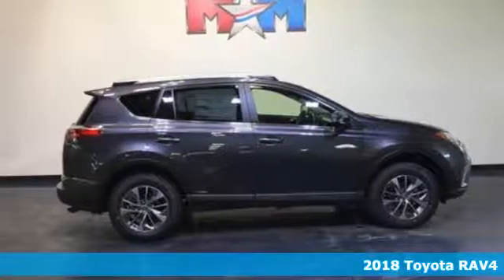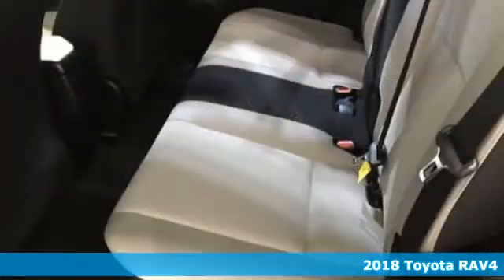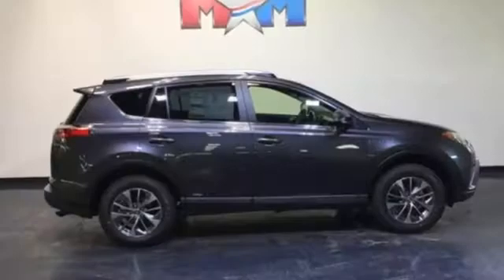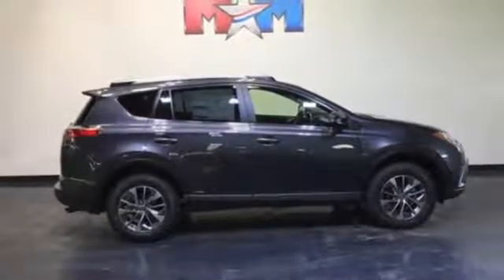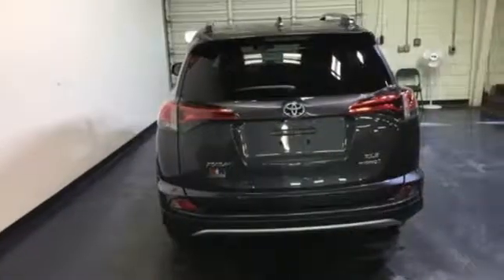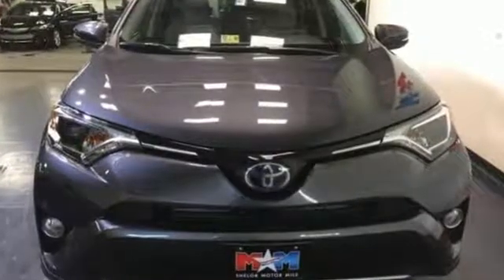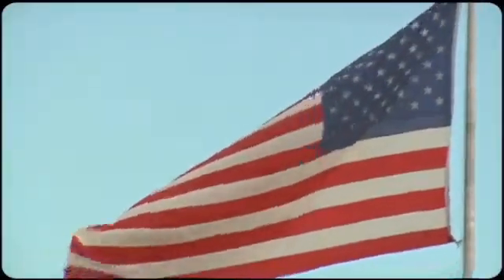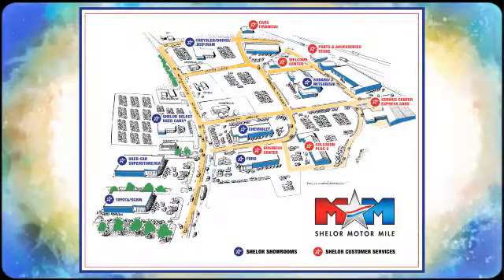New 2018 Toyota RAV4 Christiansburg VA Blacksburg, VA TY180493 - SOLD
Year: 2018
Make: Toyota
Model: RAV4
Trim: Hybrid XLE AWD
Engine: 2.5L 4 Cylinder Engine
Transmission: AUTOMATIC
Color: MAGNETIC GRAY METALLIC
Interior: ASH
Stock #: TY180493
VIN: JTMRJREV4JD180882
Moonroof, Heated Seats, Navigation, Keyless Start, Dual Zone A/C, SEAT HEATER, ALL WEATHER LINER PACKAGE, CONVENIENCE PACKAGE, Aluminum Wheels, CD Player. MAGNETIC GRAY METALLIC exterior and ASH interior, Hybrid XLE trim CLICK NOW!br /br /KEY FEATURES INCLUDEbr /Sunroof, All Wheel Drive, Hybrid, CD Player, Aluminum Wheels, Keyless Start, Dual Zone A/C Rear Spoiler, Keyless Entry, Privacy Glass, Steering Wheel Controls, Child Safety Locks. br /br /OPTION PACKAGESbr /CONVENIENCE PACKAGE Height Adjustable Power Liftgate w/Jam Protection, Radio: Entune Display Audio w/Navigation, 7 touch-screen w/integrated backup camera display, AM/FM, 6-speakers in 6 locations, SiriusXM Radio w/90-day complementary trial, HD Radio w/iTunes Tagging, auxiliary audio jack, USB port w/iPod connectivity and control, vehicle information w/customizable settings, hands-free phone capability, Entune App Suite, phone book access, advanced voice recognition, text-to-speech w/programmed and customizable test responses and music streaming via Bluetooth wireless technology, Blind Spot Monitor w/Rear Cross Traffic Alert, Auto On/Off Halogen Headlamps, Front & Rear Parking Sonar, SEAT HEATER power driver seat, ALL WEATHER LINER PACKAGE Cargo Tray, All Weather Floor Liners. Toyota Hybrid XLE with MAGNETIC GRAY METALLIC exterior and ASH interior features a 4 Cylinder Engine with 194 HP at 5700 RPM*. br /br /EXPERTS RAVEbr /Toyota's 2018 RAV4 is the perfect vehicle for those who want a worry-free ownership experience in a compact-crossover SUV that offers a roomy interior, excellent fuel economy and high resale values. -KBB.com. br /br /VISIT US TODAYbr /At Shelor Motor Mile we have a price and payment to fit any budget. Our big selection means even bigger savings! Need extra spending money? Shelor wants your vehicle, and we're paying top dollar! br /br /Horsepower calculations based on trim engine configuration. Please confirm the accuracy of the included equipment by calling us prior to purchase. br /